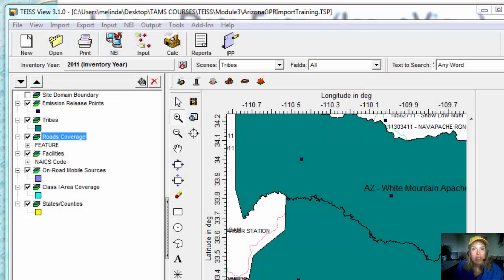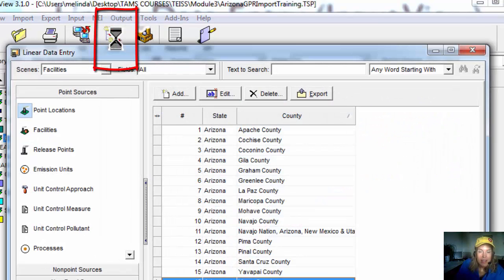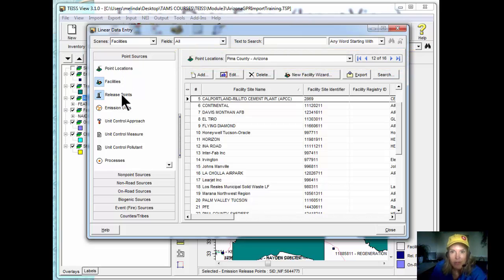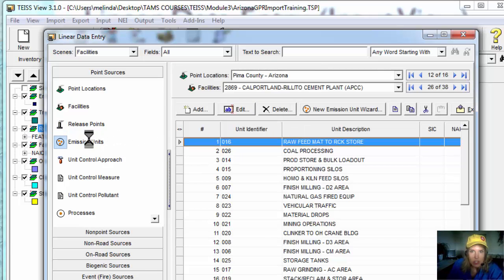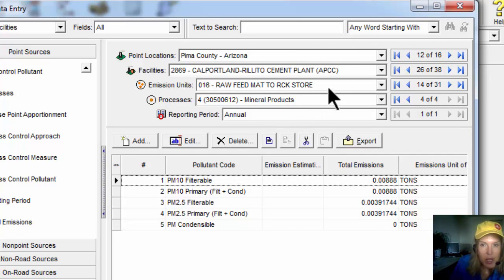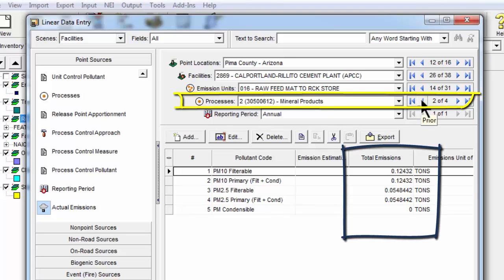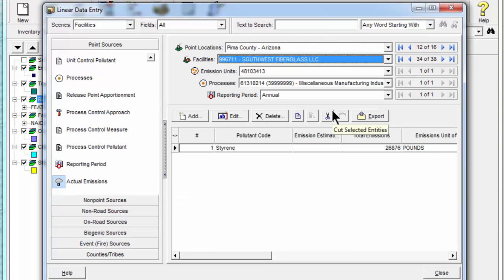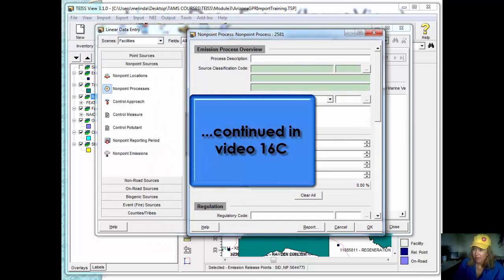EI Advanced 17B: TEISS Overview-Linear Data Entry (Input View) Interface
This video reviews TEISS’ Linear Data Entry (Input View) interface, which can be used as a portal into your project, including viewing, editing, and adding sources.  This video is part of the TEISS Overview Module of the online Emissions Inventories-Advanced course given by the Institute for Tribal Environmental Professionals.